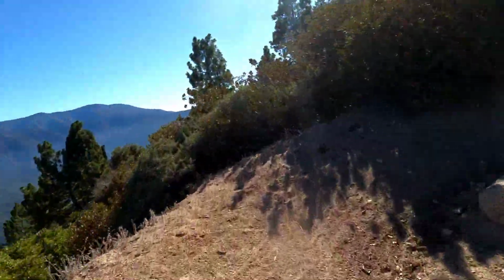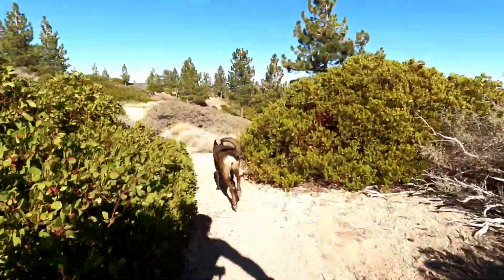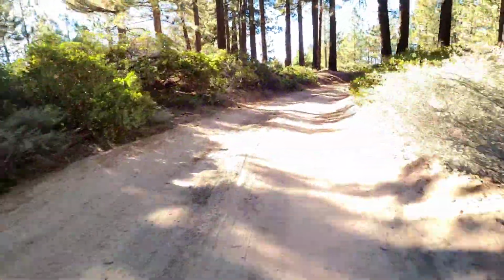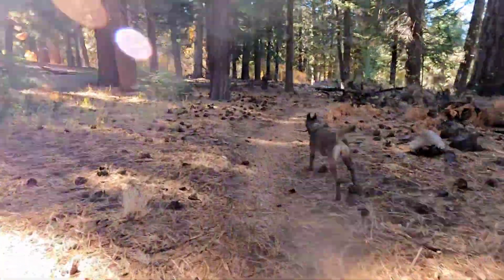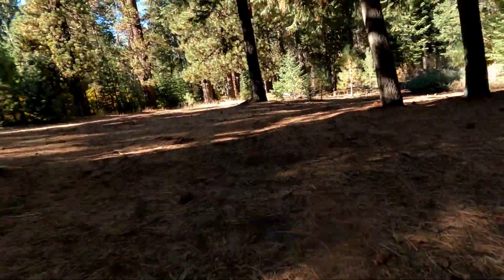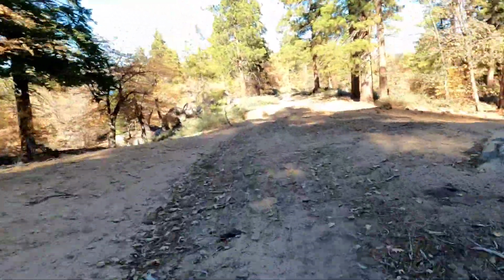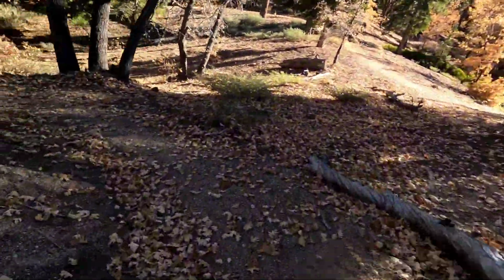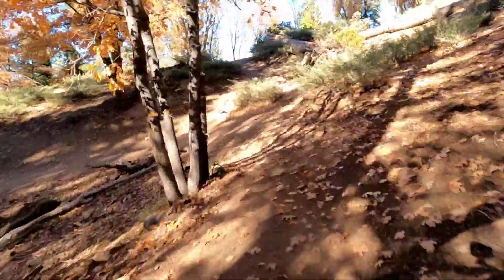PineKnot to Skyline, Trick or Treat, Big Bear Lake,CA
Beautiful fall ride out of Bear Valley bikes up Pineknot,1E01 to Skyline west to Trick or Treat and the Spring. With Riley the wonder dog  Belgian Malinois.